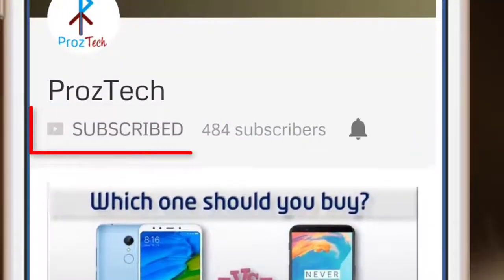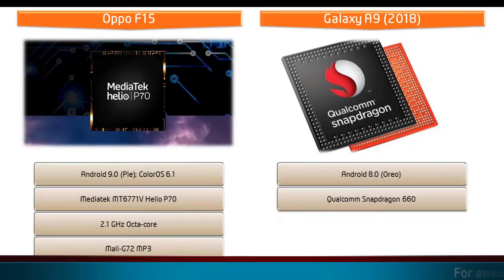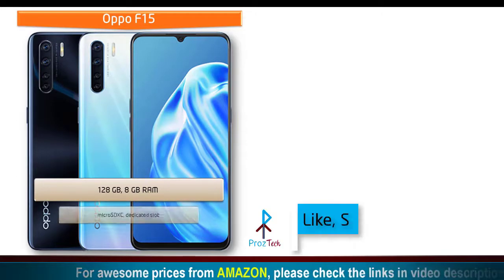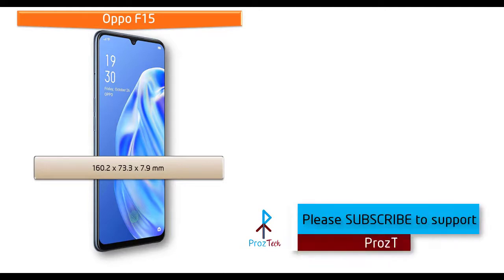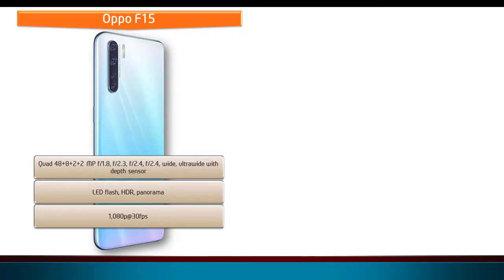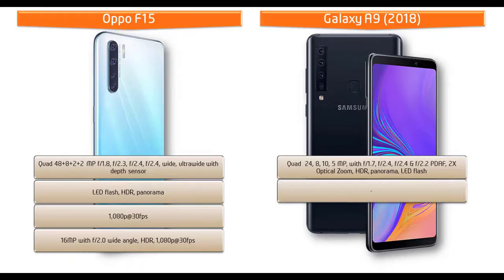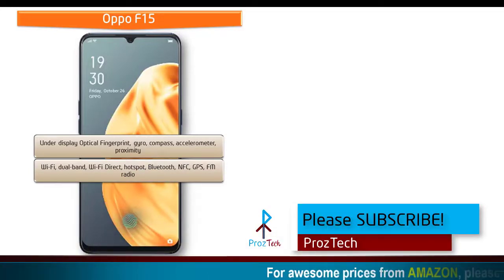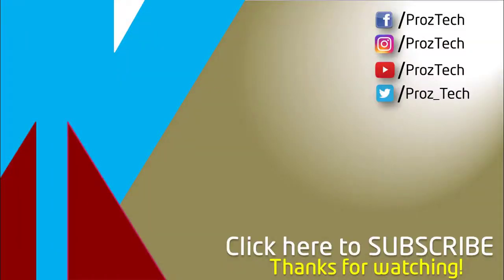Oppo F15 vs Galaxy A9 - PHOTOGRAPHY EXPERTS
You can buy from below links:

* * * * * * Smartphones Corner * * * * * *

* * * * * * Headphones & Speakers Corner * * * * * *

Vaburs Earbuds
Xiaomi Earbuds
Apple Airpods
U-ROK Earbuds
JBL Flip5 Bluetooth speakers
mi Surveillance IP Camera

You can request other items in the comments of this video. We'll provide you best deals.

* Before buying any item, check sellers rating first will give you confidence to get that.